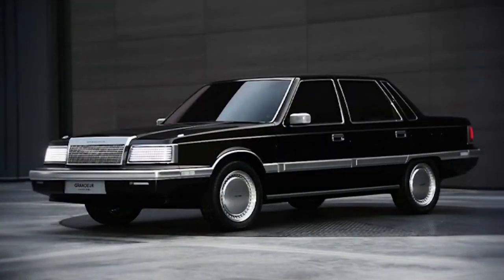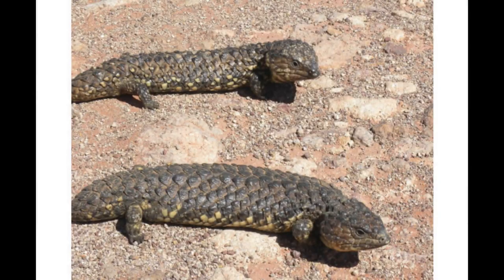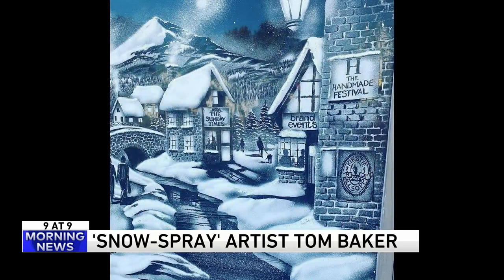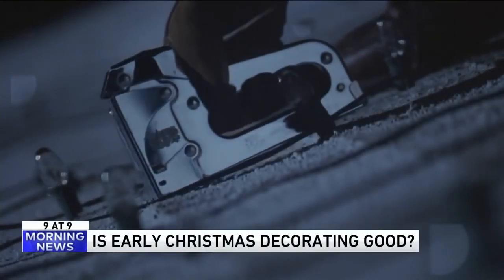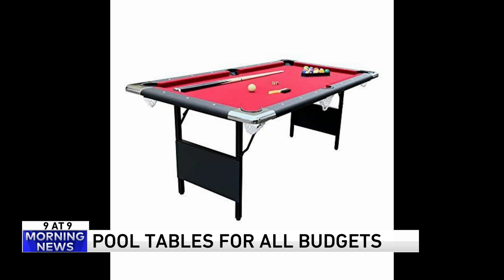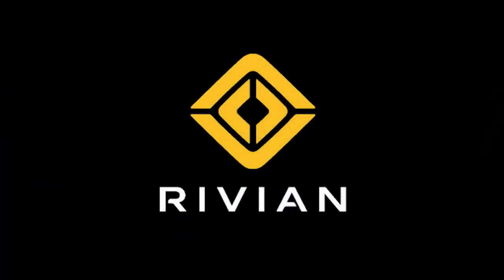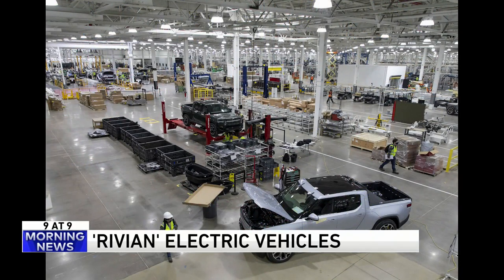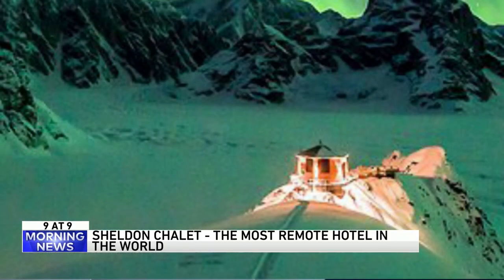9 @ 9: Romantic lizards, pool tables and more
9 @ 9: Romantic lizards, pool tables and more